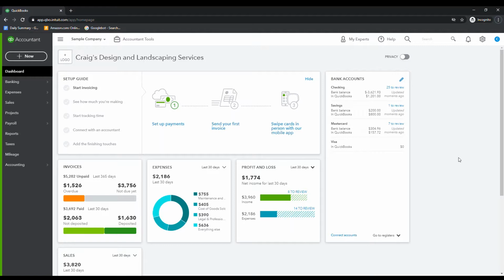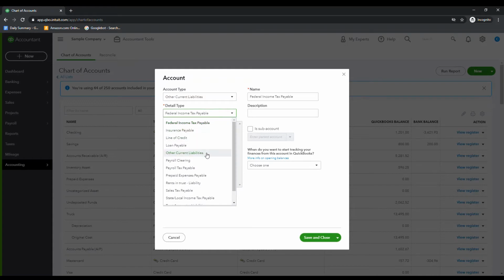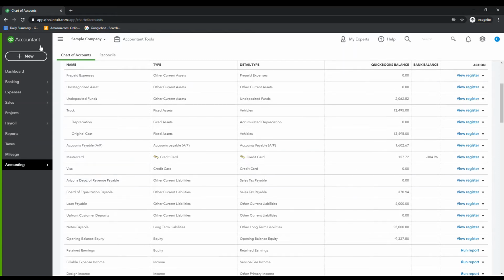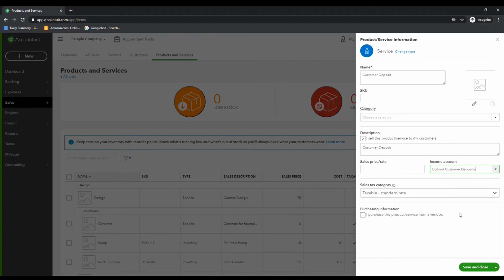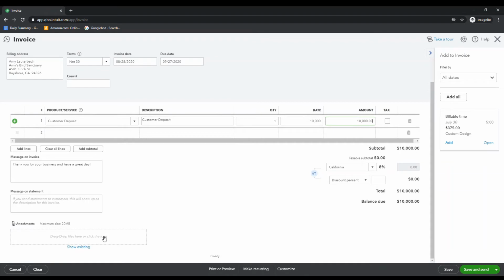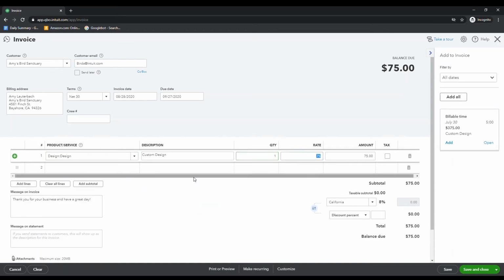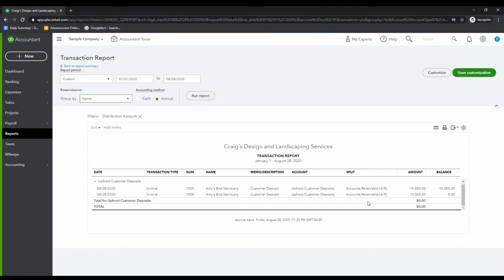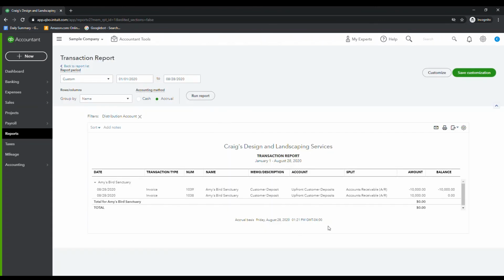DEMO | QuickBooks Online - Entering Customer Deposits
IRS Cases on Unearned Revenue/Advanced Deposits (talk to your tax pro as to the taxable nature of your deposit situation)

Customer deposits are not scary. I use a really simple system to track mine. I do not use the deposits setting in QuickBooks Online. It's a newer feature, but I've had so many clients get goofed up with it I like to stick with something easy for everyone to understand.

Want to see a new QuickBooks topic in our next video? Leave it in the comments below! Can’t wait to hear from you!

We’d love to help you streamline your processes, save time, and reach your goals. Also, follow us for more handy tips for your business!